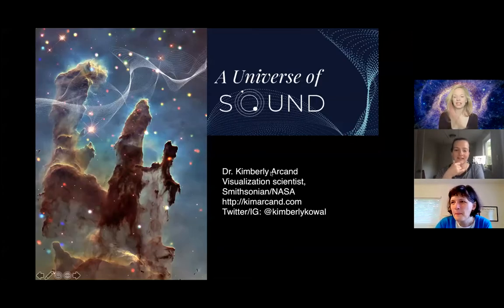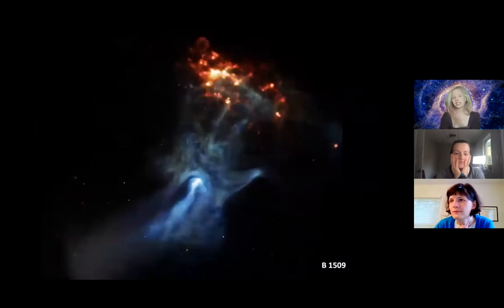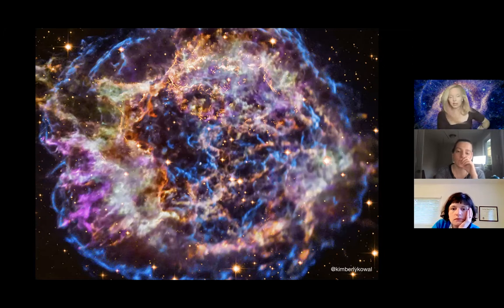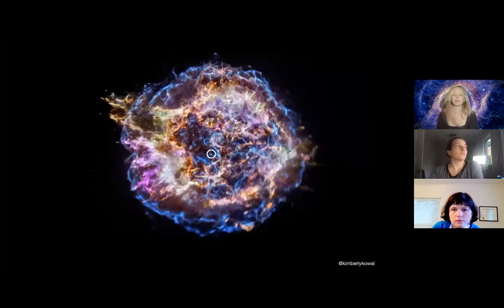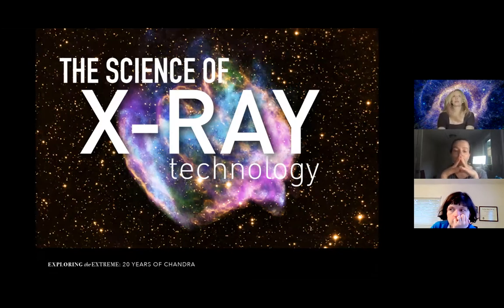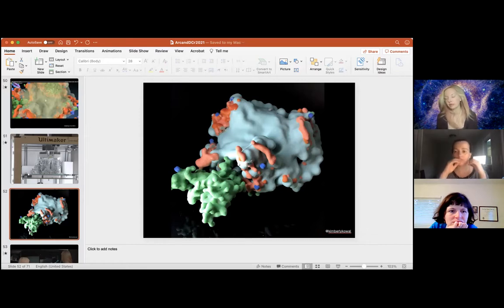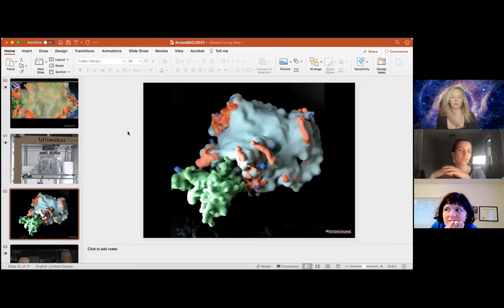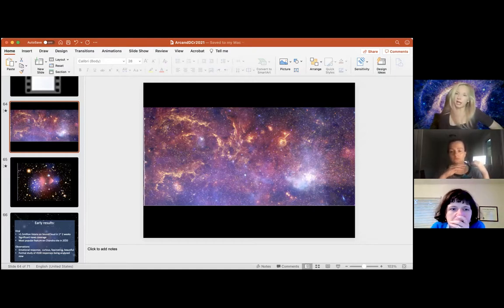R-Ladies DC (English) - Exploring Our Universe Through Sight & Sound (or Touch!) - Dr Kim Arcand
Information of cosmic objects doesn't have to be just a two-dimensional snap shot. We can transform these data to be able to listen, feel, or (virtually) move through the cosmos through virtual reality and even holograms. Such data taken from telescopes in space – often in light invisible to the human eye – can be translated into many different forms to help provide access to some of space’s most interesting and mysterious objects. Dr. Kimberly Arcand, from NASA's Chandra X-ray Observatory, will take you to the debris from an exploded star through sound, walk you through the core of our Milky Way virtually, discuss feeling vibrations of a stellar nursery, and help you experience our universe anew.